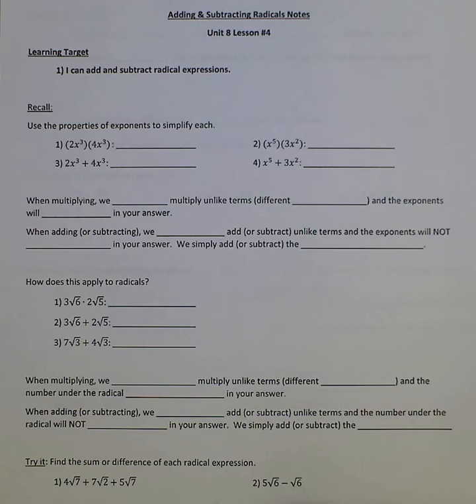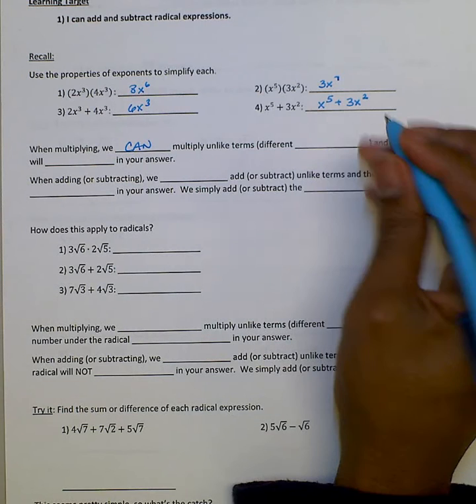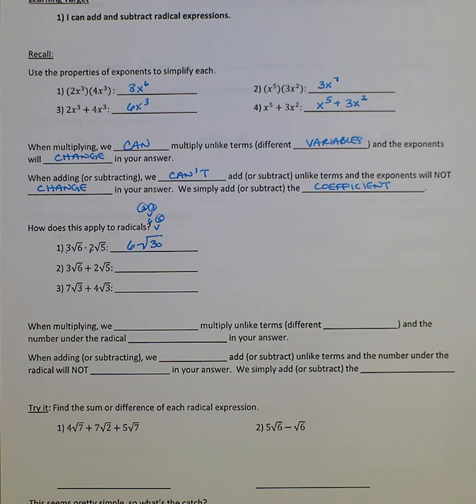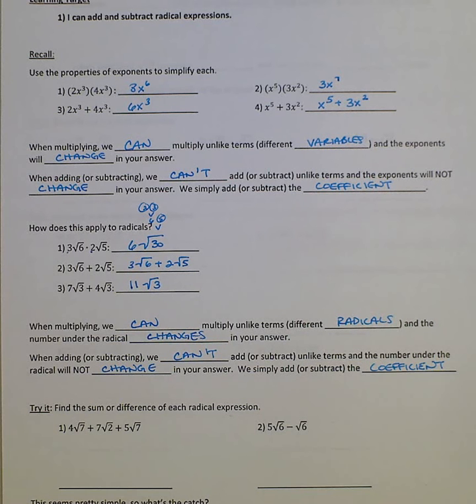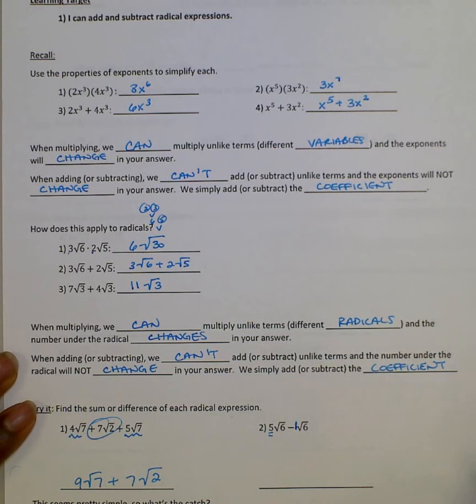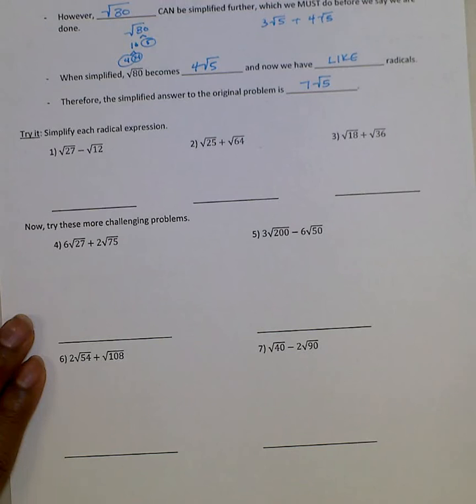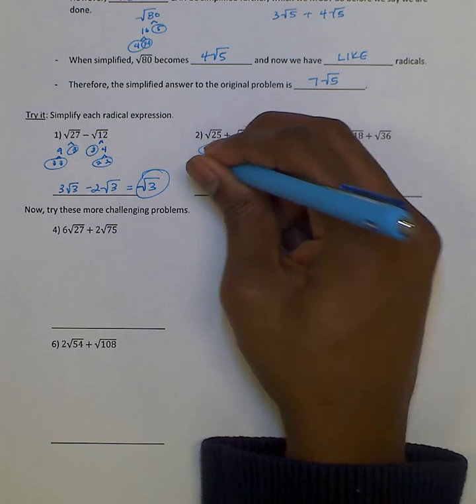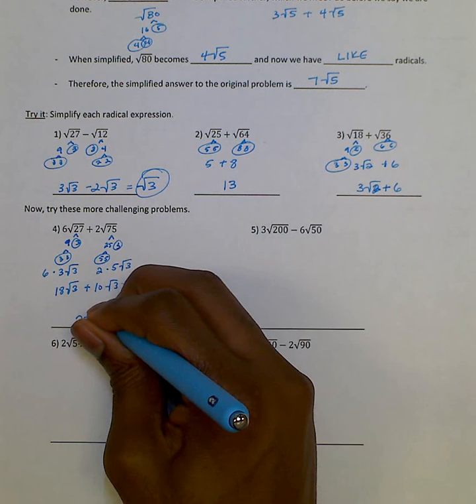Unit 9 Lesson 4: Adding and Subtracting Radicals